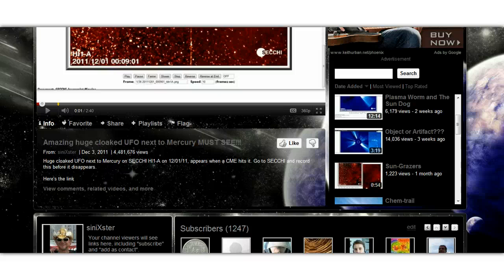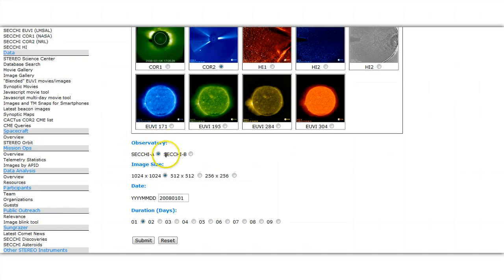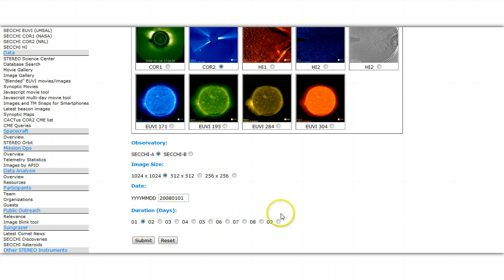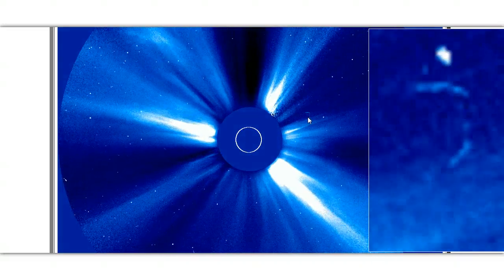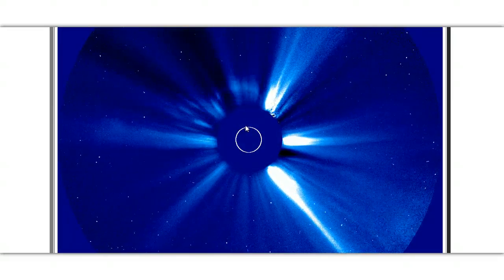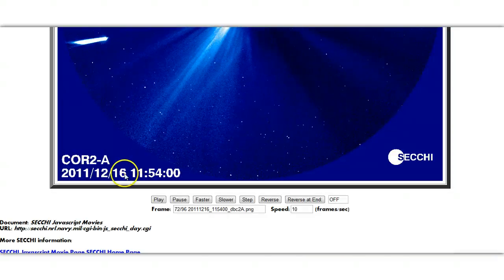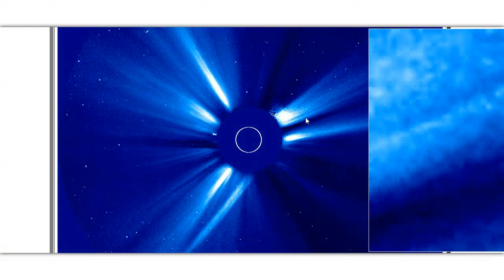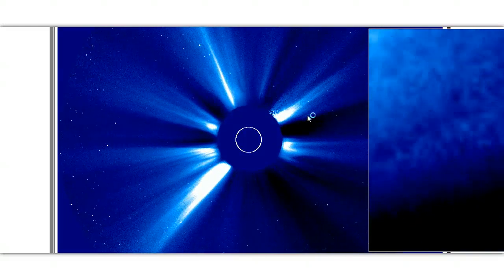The Plasma Worm Revisited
Intersting developements